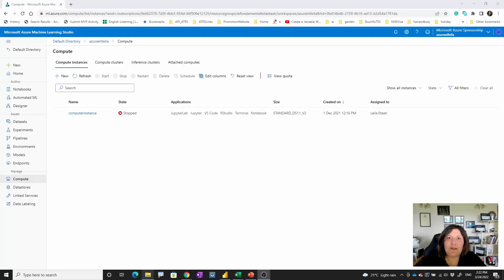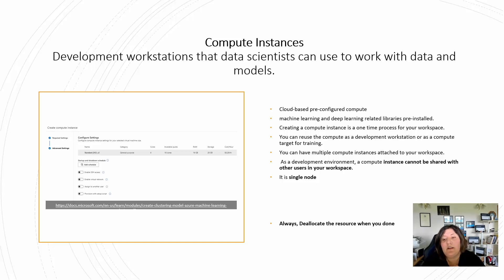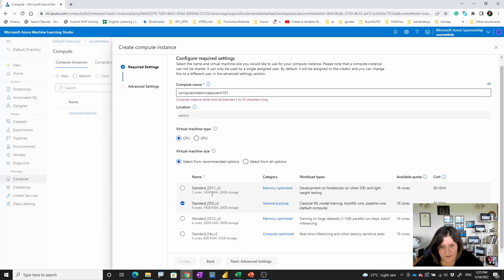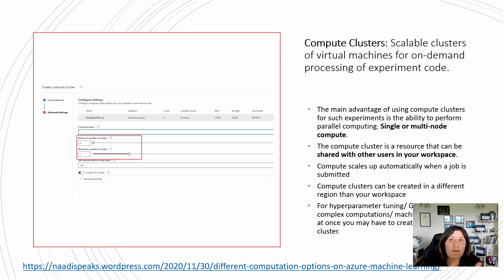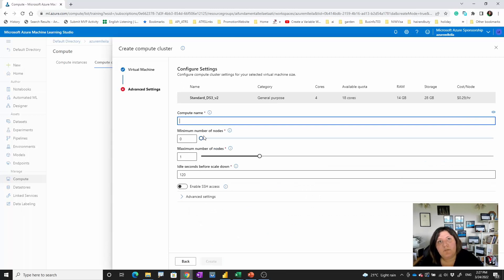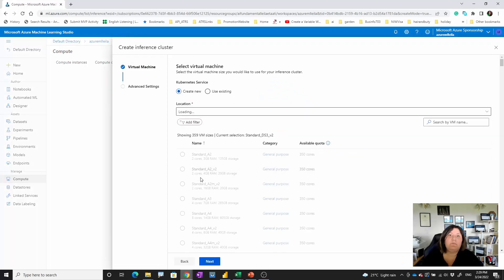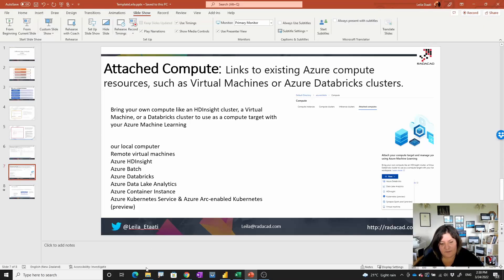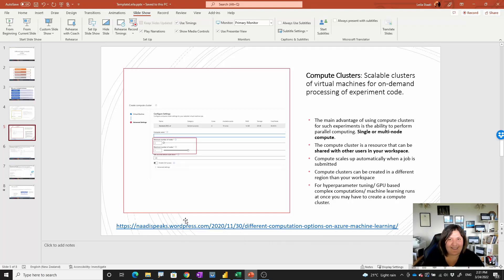Azure Machine Learning 101:Episode 4, Four types of Compute in Azure Machine Learning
In this video, I have explained what ar four main compute in Azure Machine learning: Compute Instance, Cluster, and inference cluster, and watched cluster.